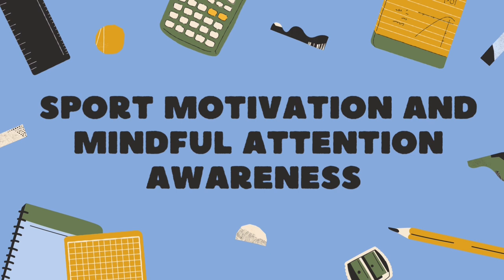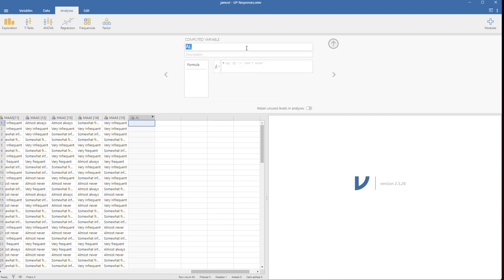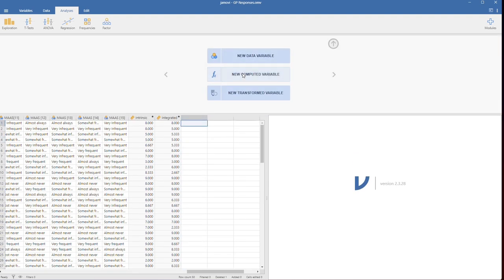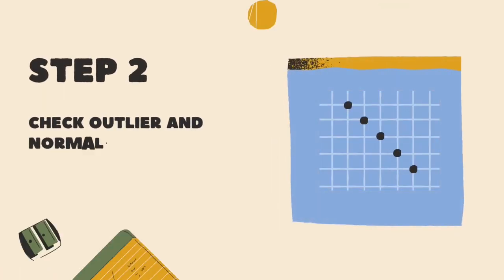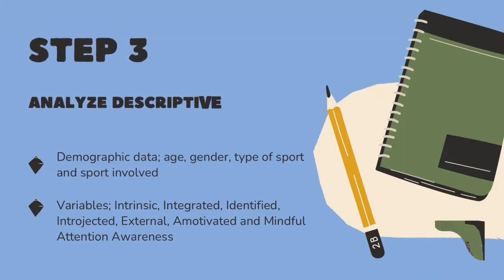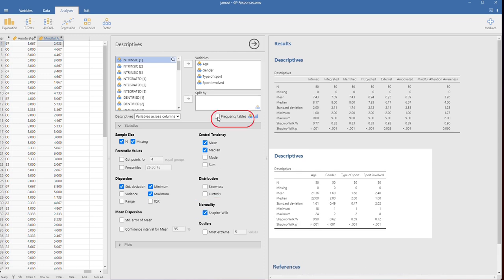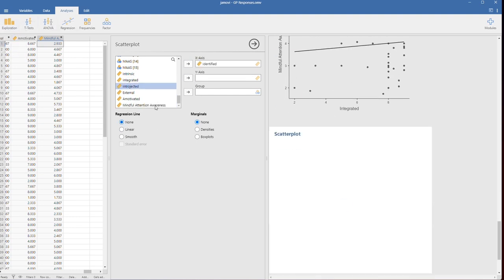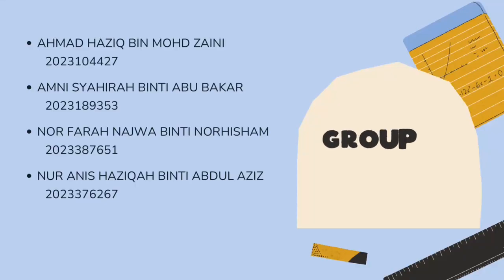SRT666 - Sports Motivation and Attention Awareness